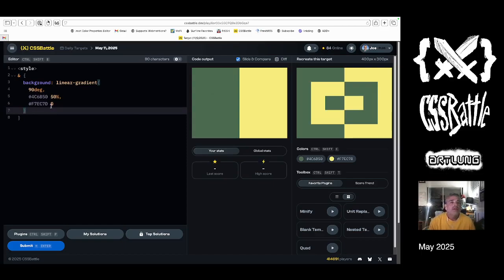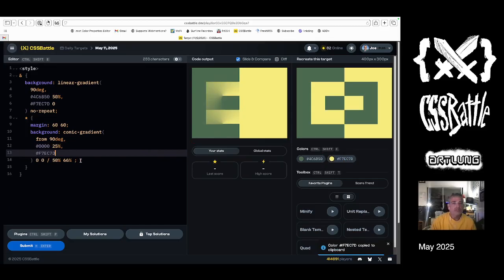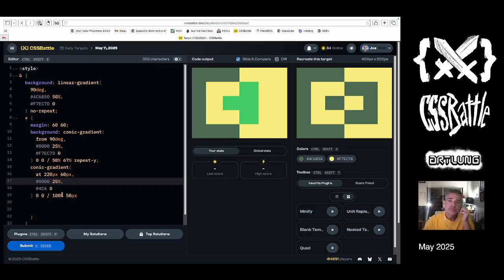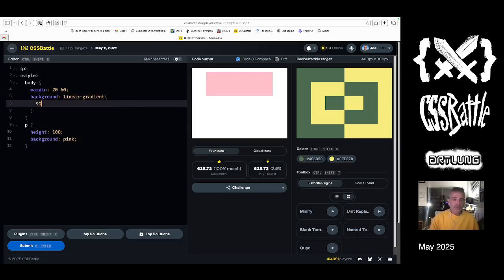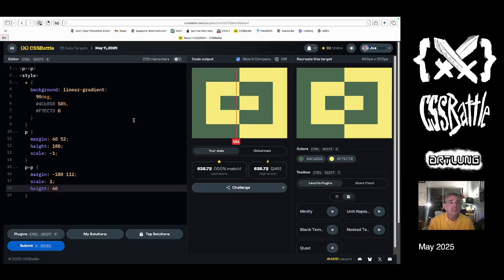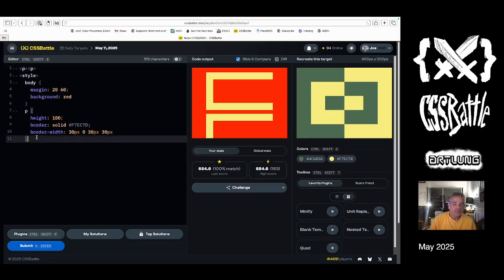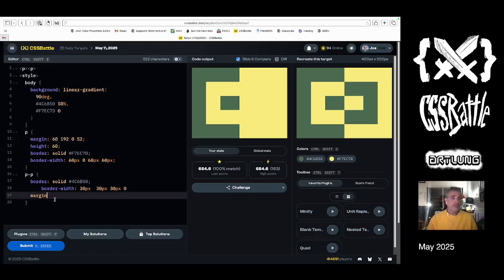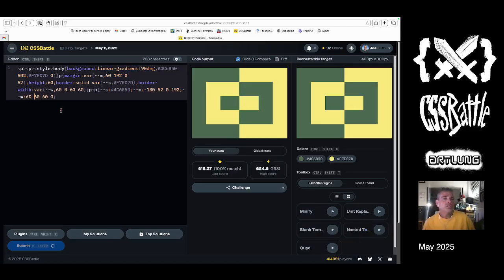CSSBattle for MAY 11 (2025)